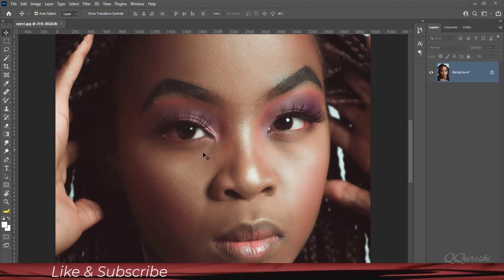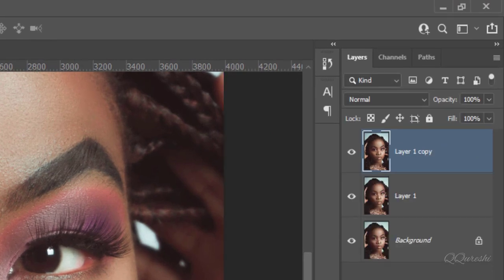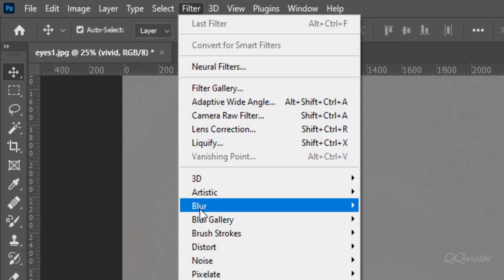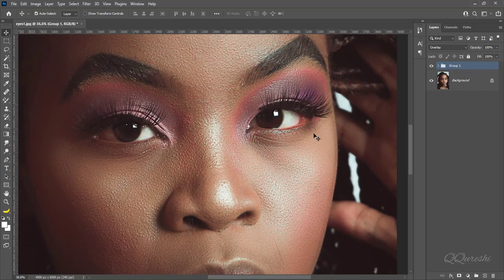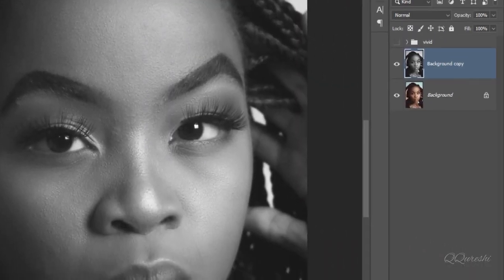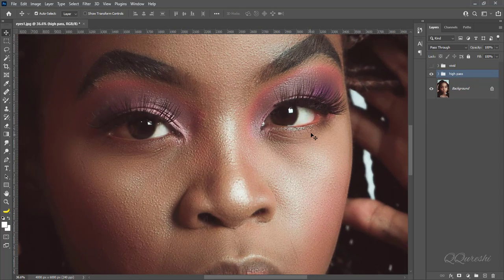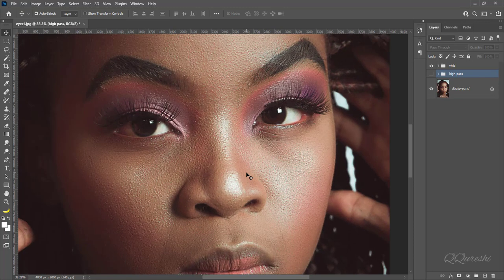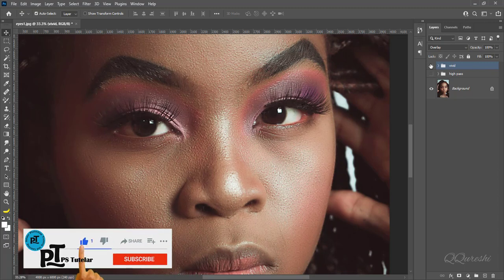How to Sharpen Image in Photoshop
In this tutorial, learn how sharpen a blur image by a tricky way in Photoshop 2021 with very easy steps.  The tool does exactly as its name implies: It sharpens up any image that is blurry or unclear. It helps to improve the contrast of your image by darkening the dark pixels and brightening up lighter ones. As a result, edges are better defined, making the object in the photo pop more and giving it more contrast. Break down every option and secret of tool has to offer so that you can choose the one that works best for you.
💡 TOPICS IN THIS VIDEO 💡
🔎 HASHTAGS 🔎
There are three main reasons to sharpen your image: to overcome blurring introduced by camera equipment, to draw attention to certain areas and to increase legibility. RAW files from any modern camera are always slightly un sharp. Every step of the image capturing process introduces blur.